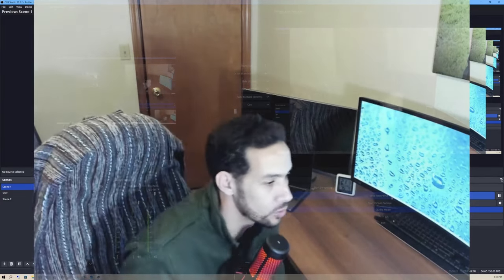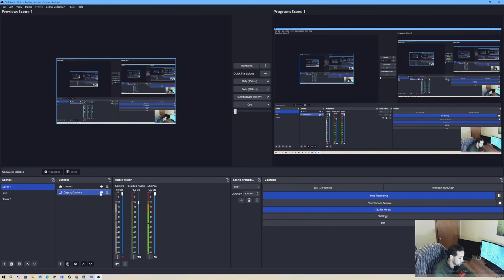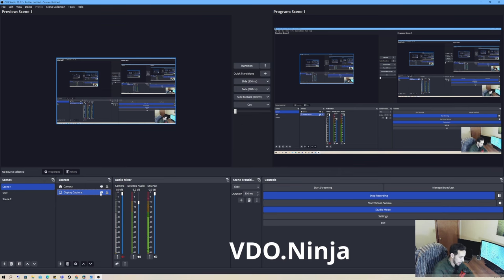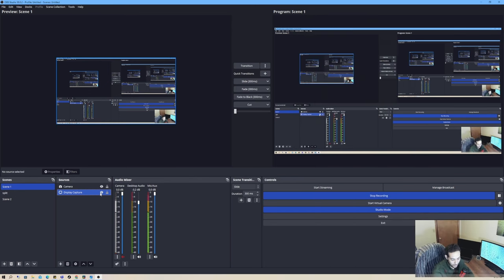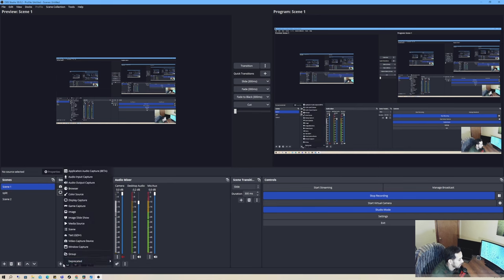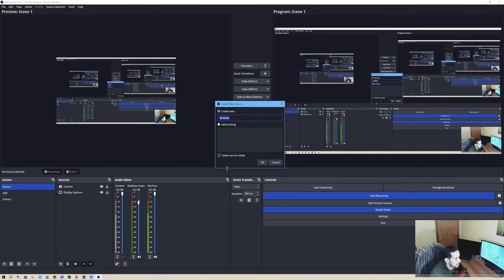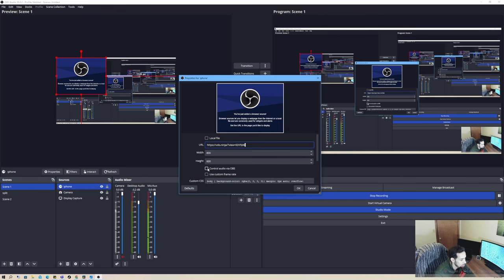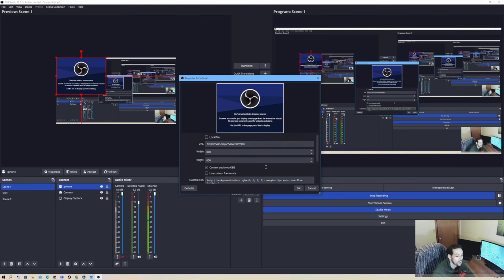OBS IPHONE, IPAD, Smart phone Camera Capture Device [Made Easy]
On this tutorial we will be looking at 3 major settings for best resolution possible when recording.
1.  OBS.NINJA
2.  OBS add source
3.  Enjoy!!